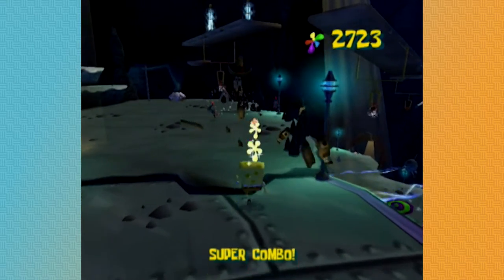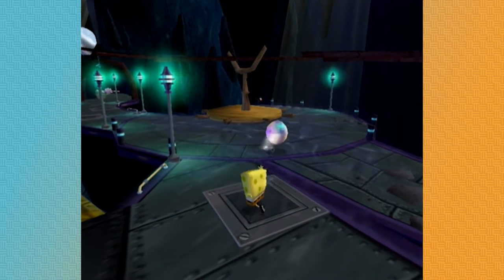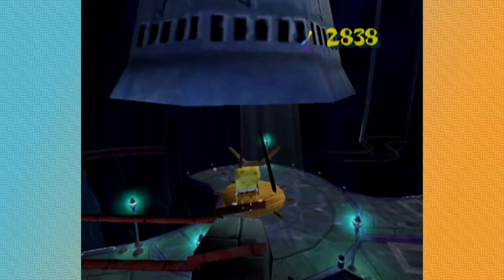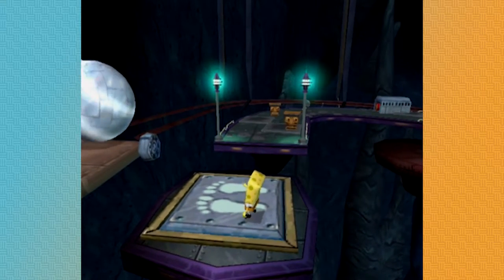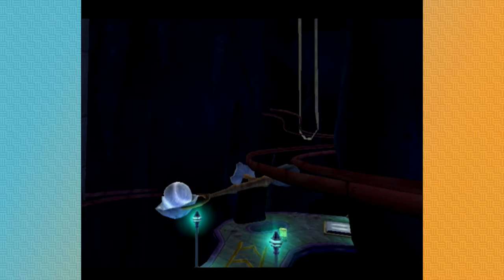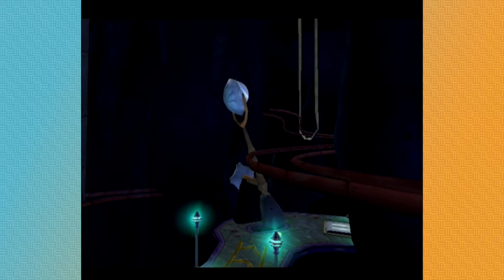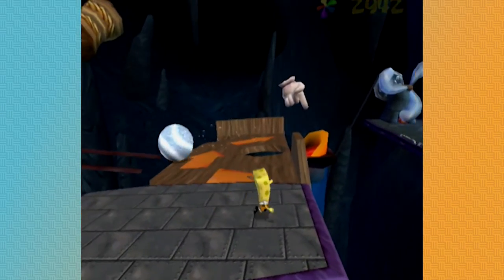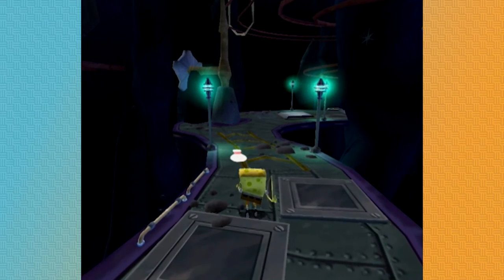"MOUSETRAP TIME!!" - Ep#15 SpongeBob SquarePants: Battle For Bikini Bottom - The Apartment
Be Honest, this was your favorite part of the game wasn't it?